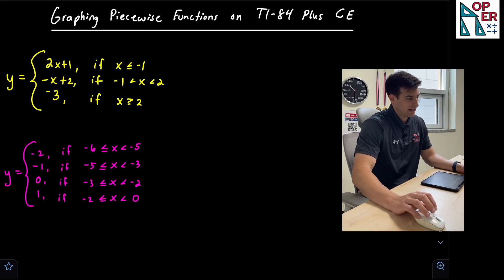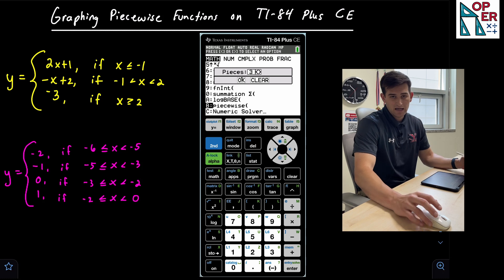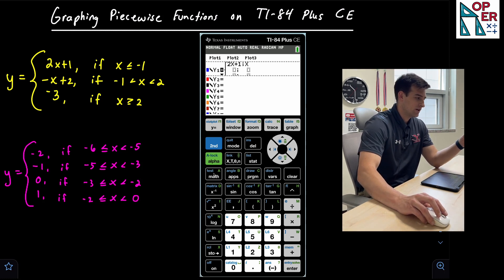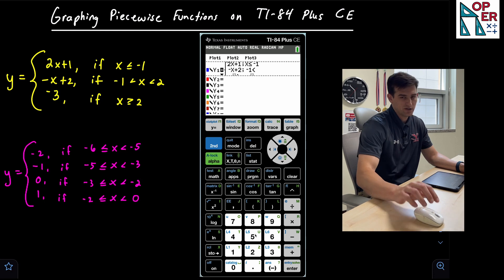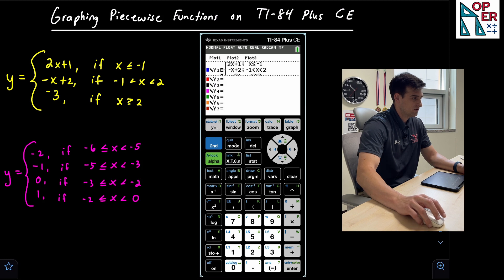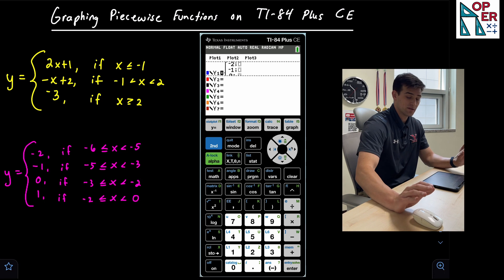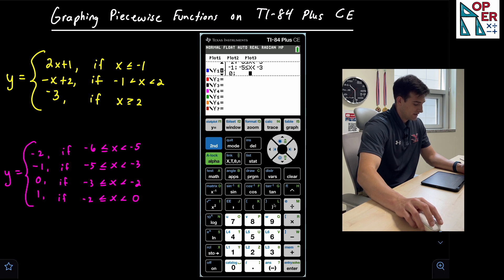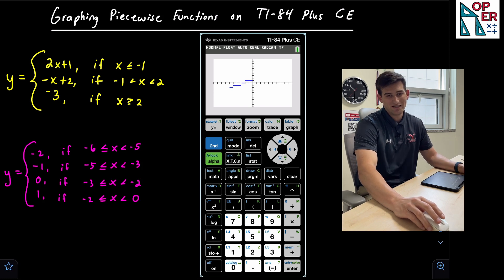Graphing Piecewise Functions on TI-84 Plus CE Graphing Calculator